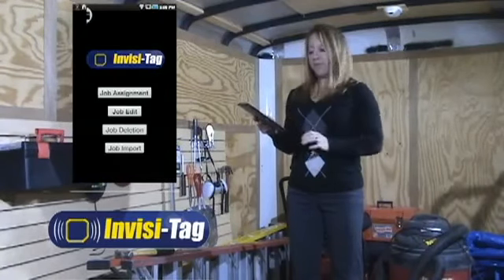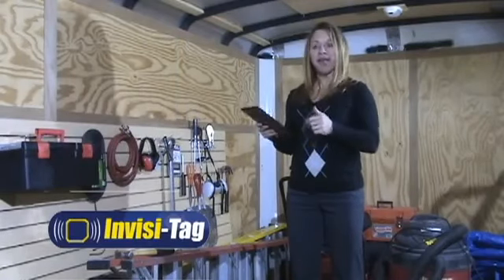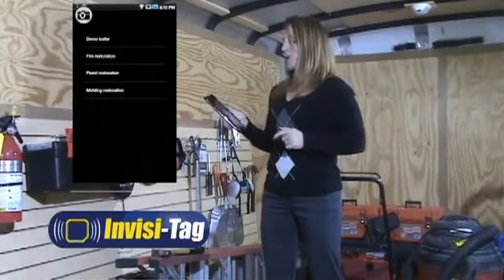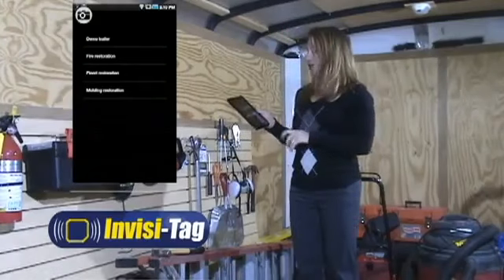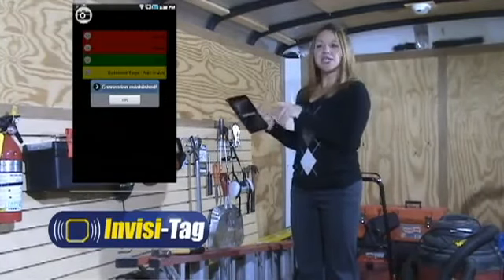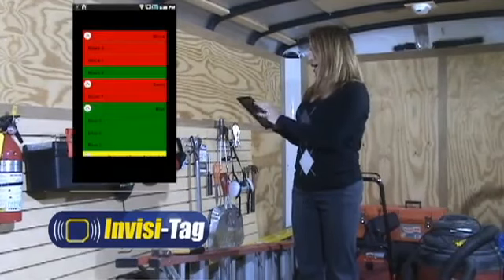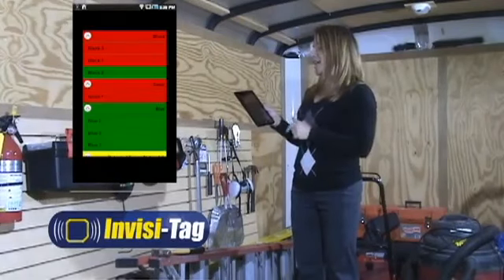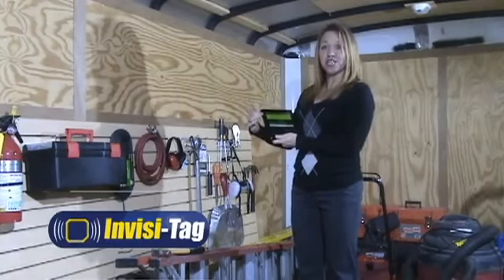How Can Invisi-Tag Improve Your Productivity?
Take a look at our introduction video. This video will answer the questions: What is Invisi-Tag? What is RFID? How does this application work? Our system allows you to have increased productivity, elimination of human error, and 100% accuracy.